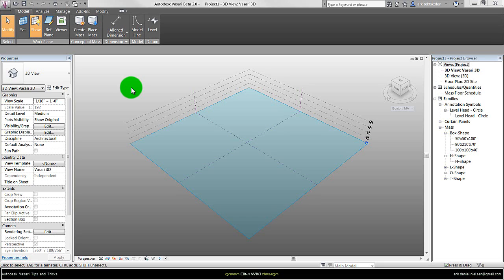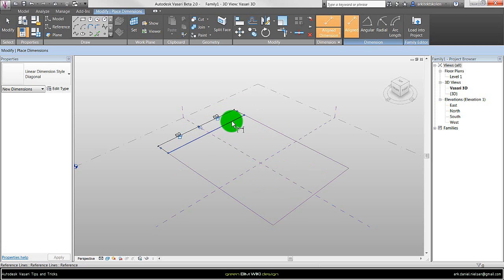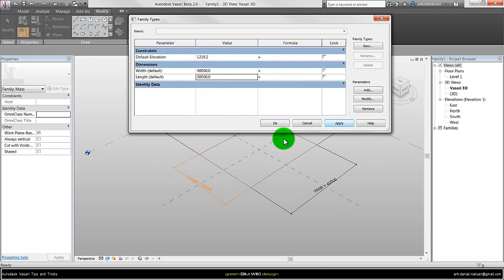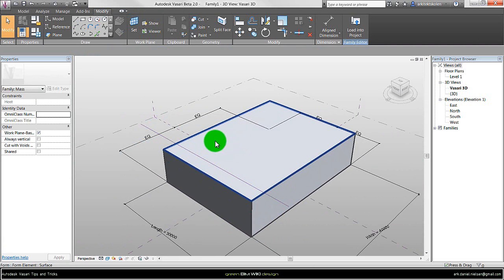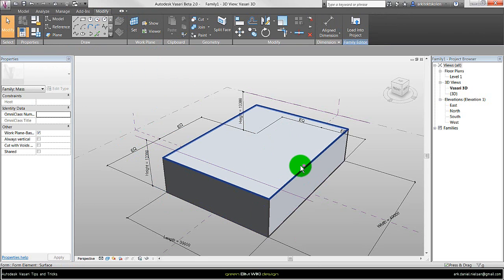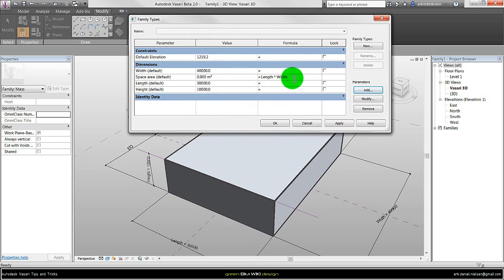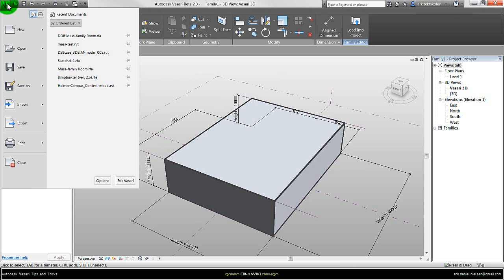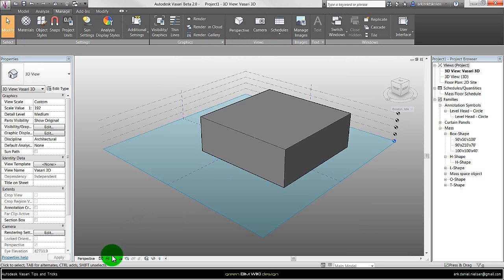Autodesk Vasari (Revit) - Creating a Parametric Mass Family Space Object